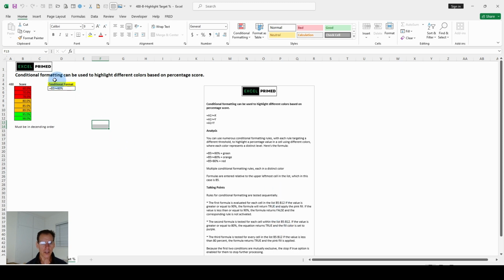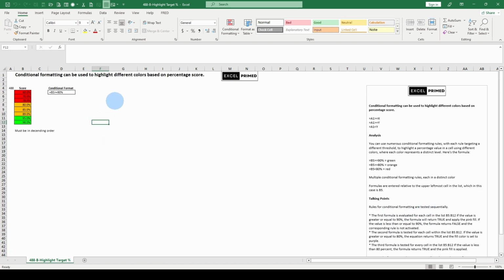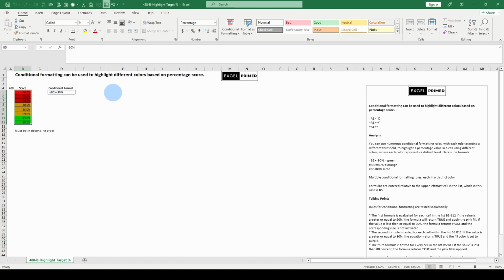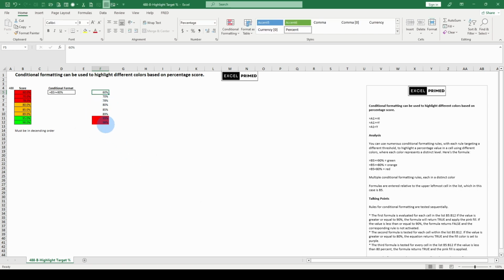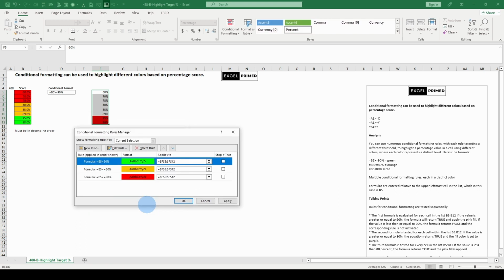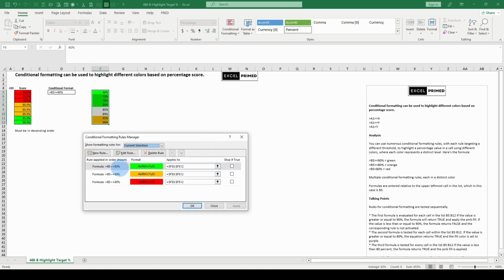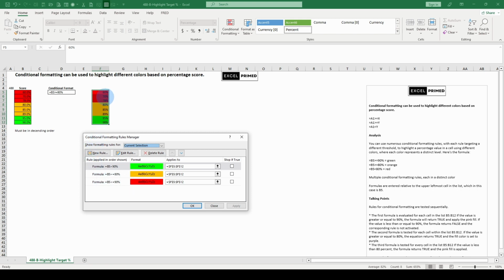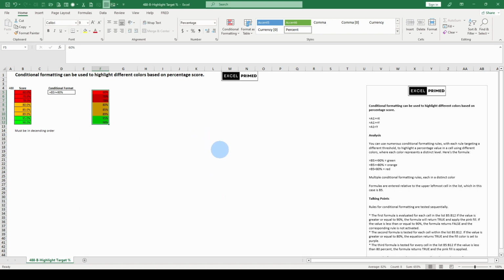How to Make Excel Cells Turn Green, Orange, or Red Automatically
Ever wished your Excel data could visually tell you what’s working and what’s not? Learn how to color-code cells based on percentage thresholds—so your data speaks for itself.

This Excel video teaches you how to make your data look more appealing by using Conditional Formatting. This means you can make cells change colors automatically based on the numbers they contain. For example, if you have percentages in your cells, you can set up rules like "if the percentage is 90% or more, make the cell green," "if it's 80% or more, make it orange," and "if it's less than 80%, make it red."

You can create different rules for different colors, and Excel will follow these rules for each cell.

The video also explains that these rules are tested one by one in order, and when a rule is true for a cell, Excel stops checking the remaining rules for that cell.